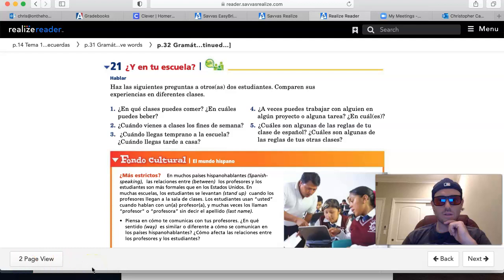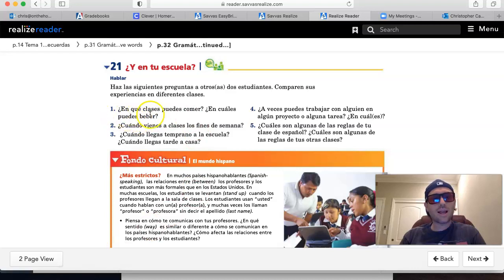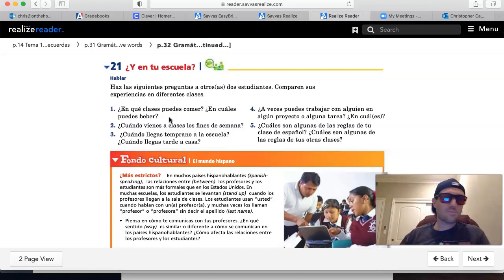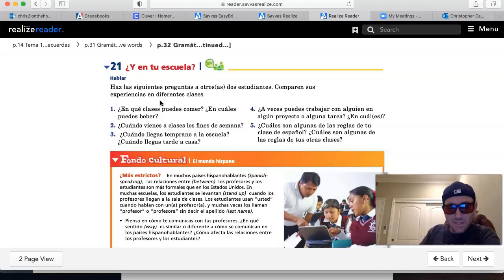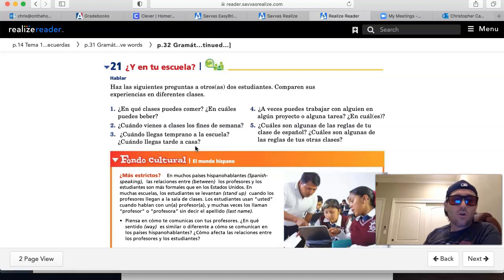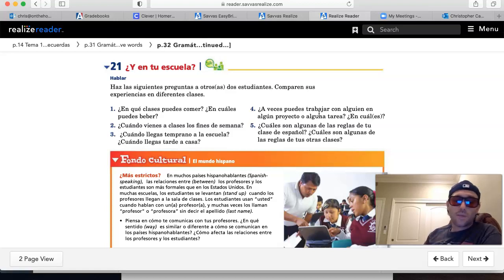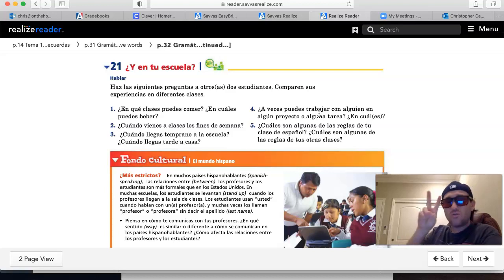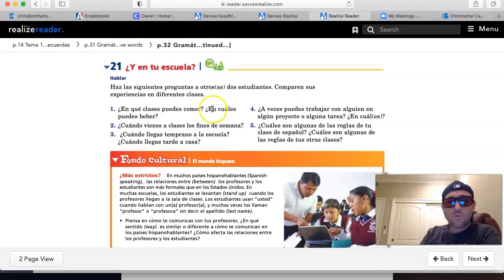Exercise 21 pg. 32